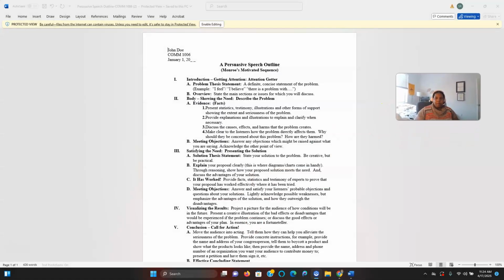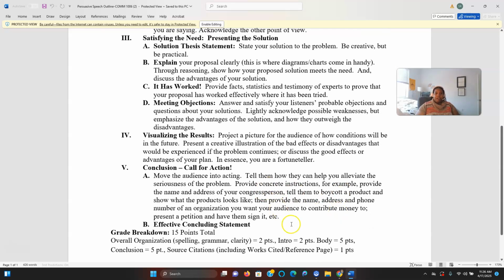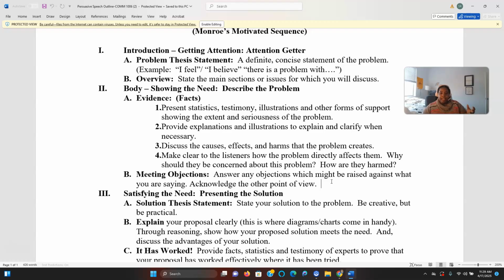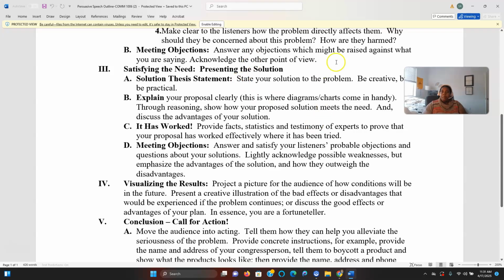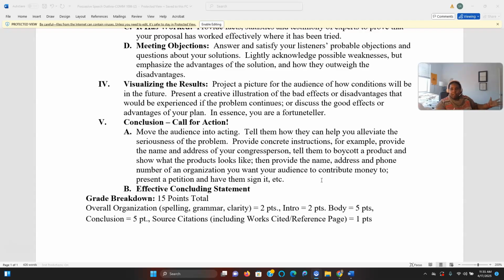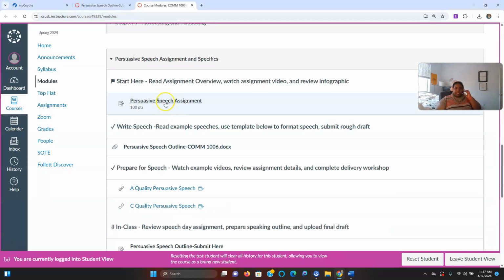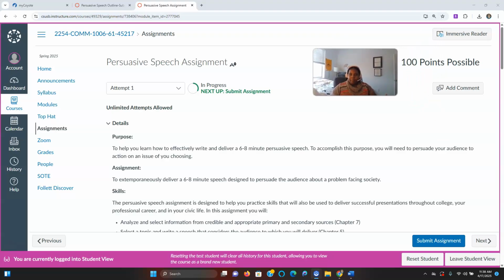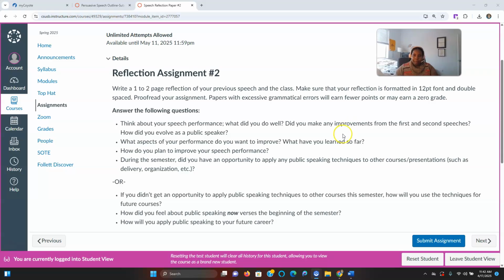COMM 1006 Persuasive Speech Instructions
This video contains the instructions for the persuasive speech (COMM 1006) with Ms. Roberts